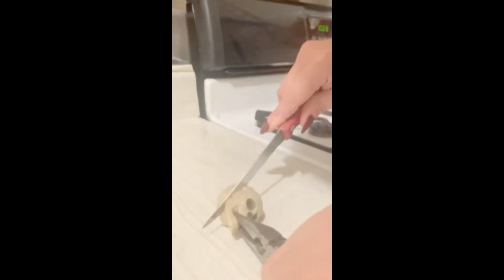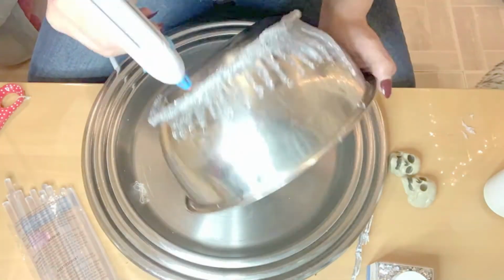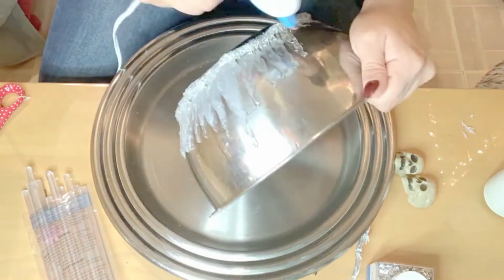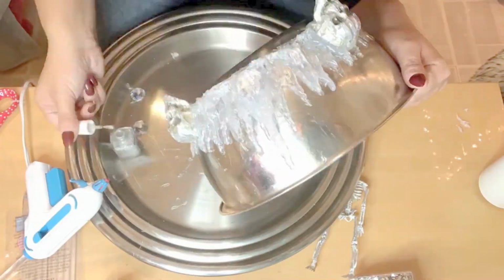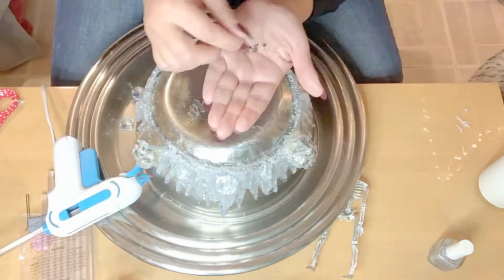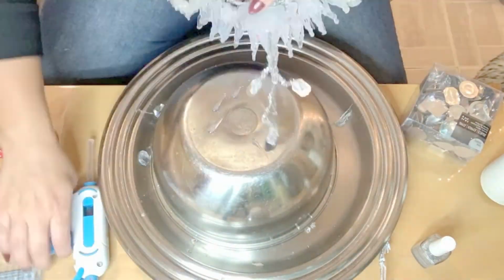DIY - Ice Queen Crown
Using 14 clear glue sticks (not the milky white ones), a glue gun, rhinestones, two skulls, and .99 cent earrings, you can create your own Ice Queen Crown.  Use it for Frozen inspired characters, ice princesses, queens, and creatures.  And it's DIY!!!